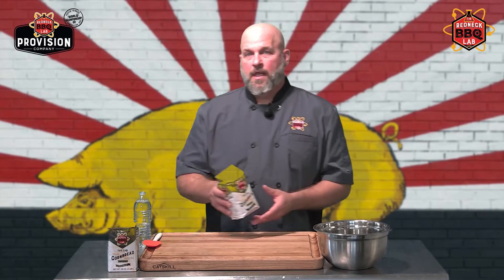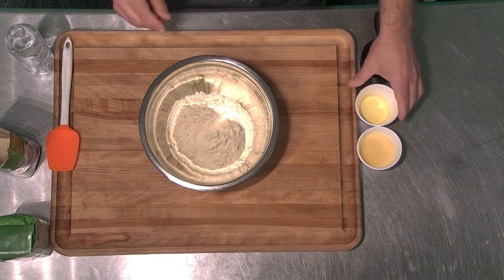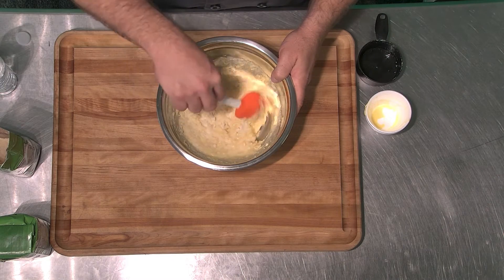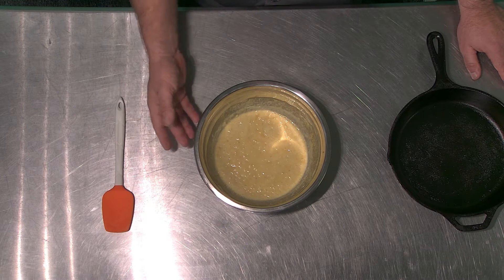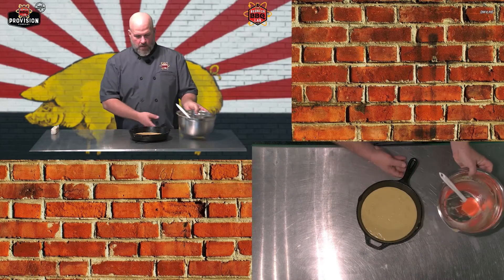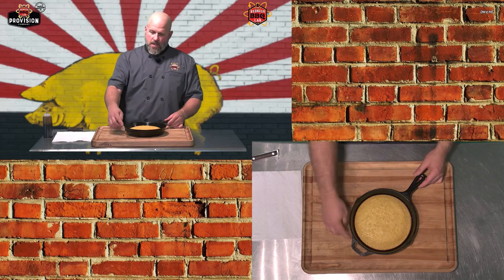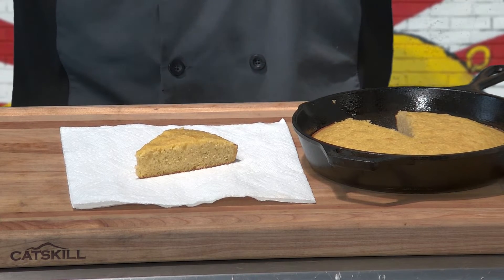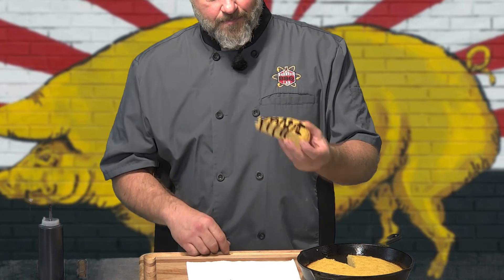How To Make Cornbread In A Skillet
In the fifteenth installment of our "How To" Series we show you:
How To Make Cornbread In A Skillet, Just Like I Do At Home!!

The Redneck BBQ Lab Cornbread Mix can be purchased at the Redneck BBQ Lab and from a list of select retailers, which can be found here: